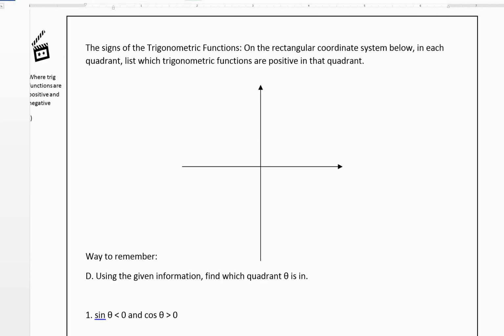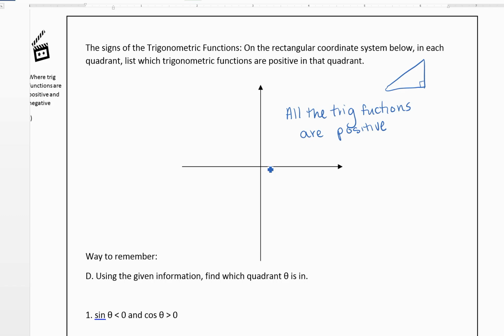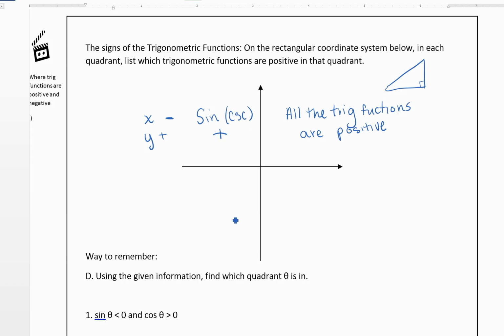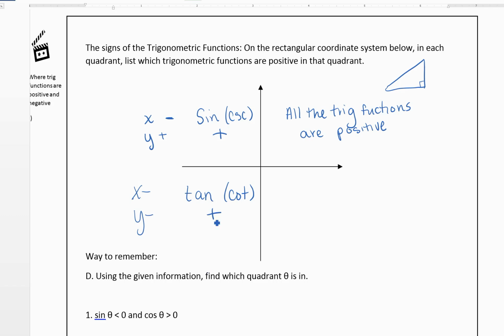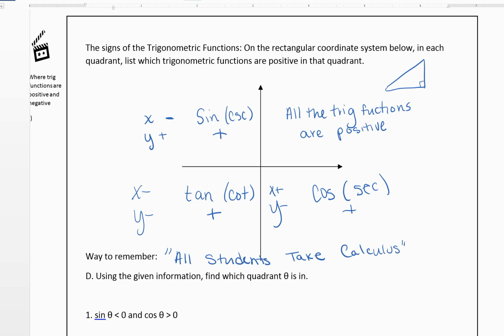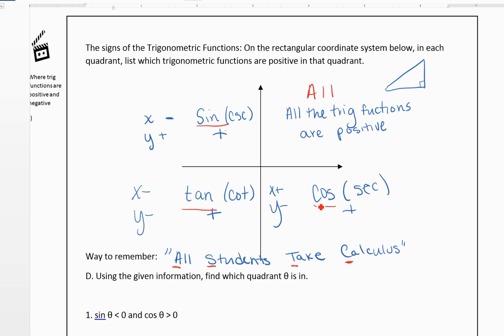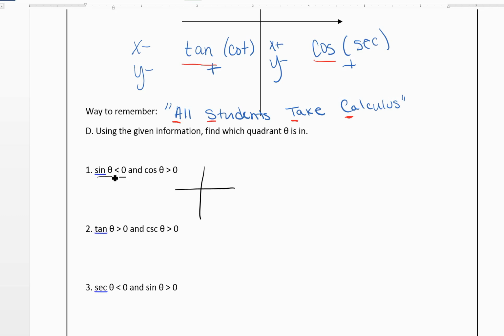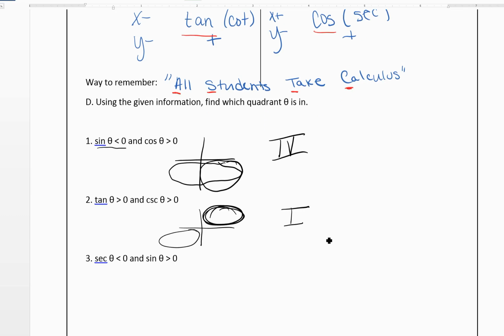where trig functions are positive and nedative